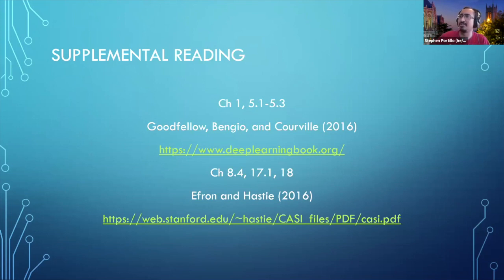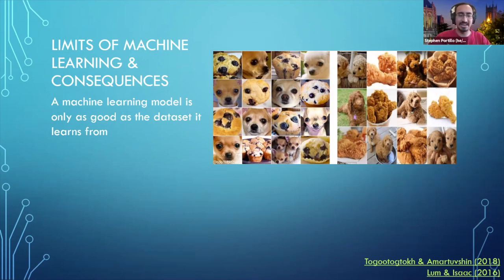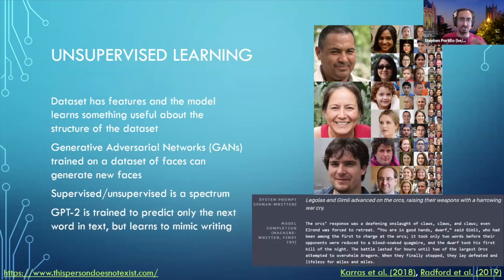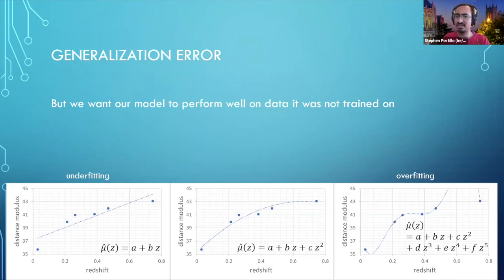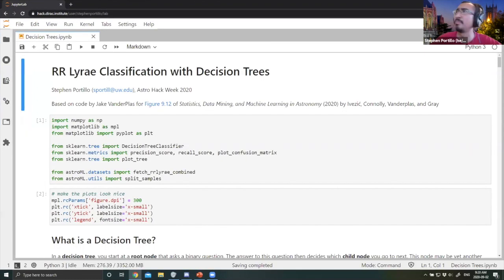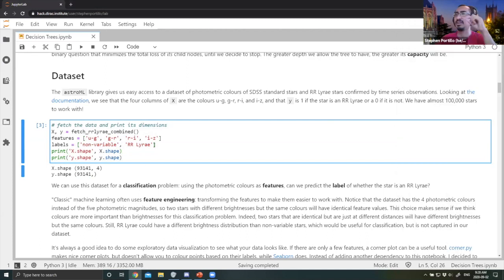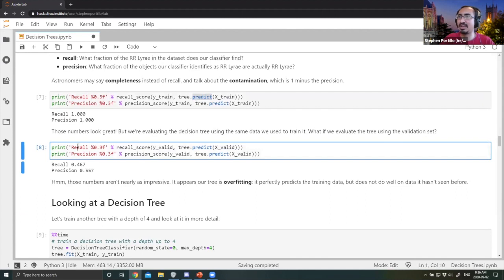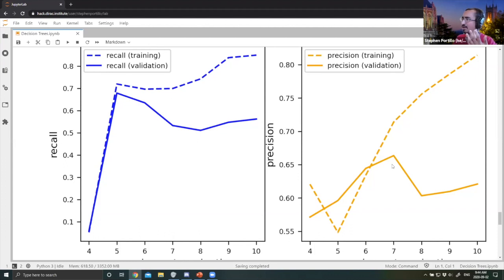Astro Hack Week - Introduction to Machine Learning - Stephen Portillo (September 2, 2020)